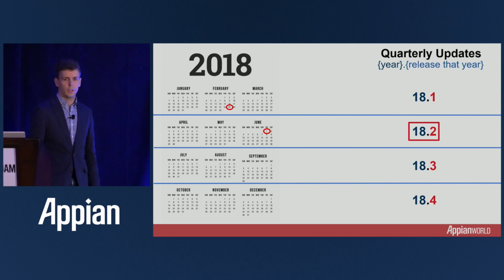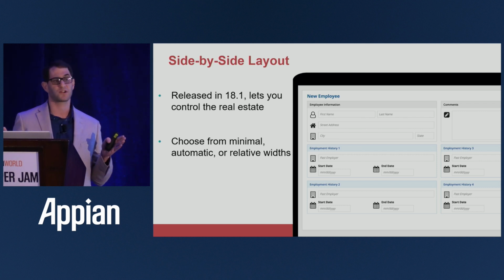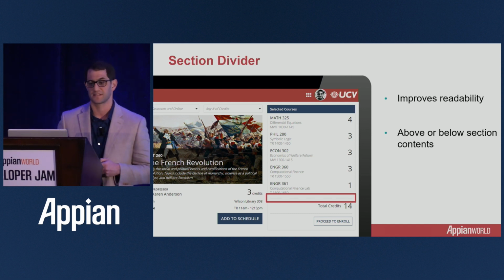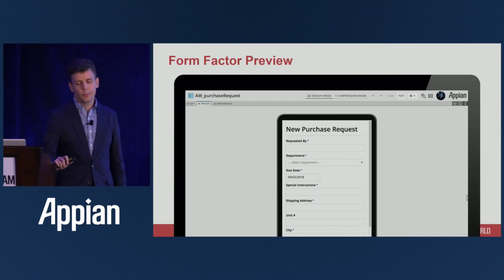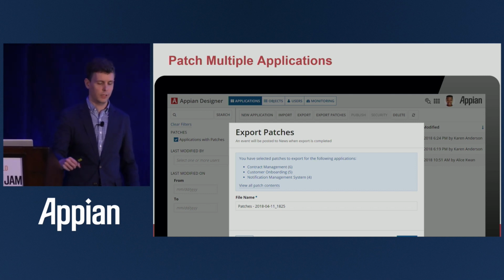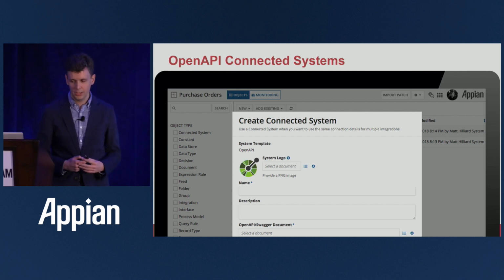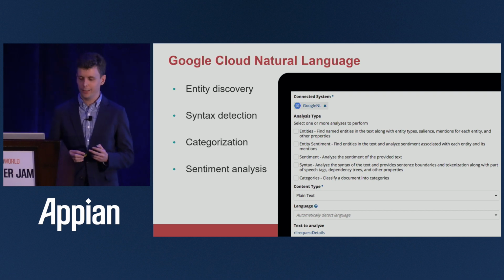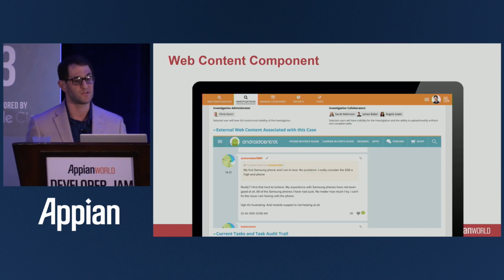Appian World 2018: Everything New with Appian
Speakers:
Adam Glaser, VP, Product Development, Appian
Matt Hilliard, Product Architect, Appian

Miss a session at Appian World? Hope to quickly learn what’s new in Appian in just 45 minutes? Don’t miss this concluding product session summarizing everything new with Appian. In this session, Appian product managers will provide a detailed walk-through of new features and capabilities introduced in Appian so far in 2018.